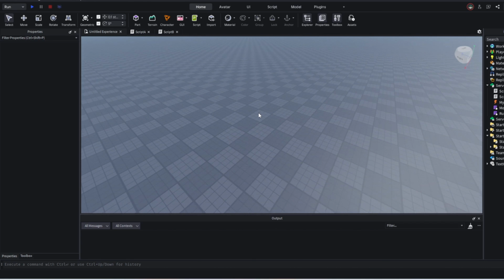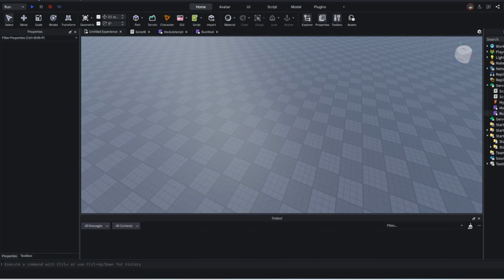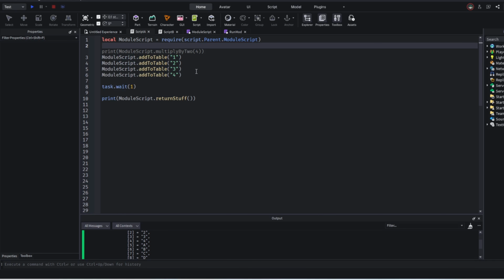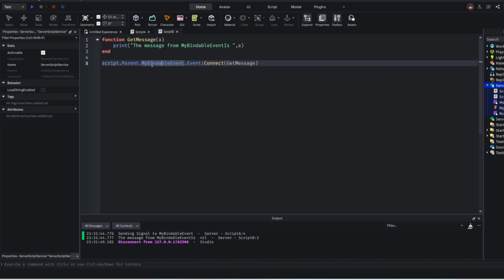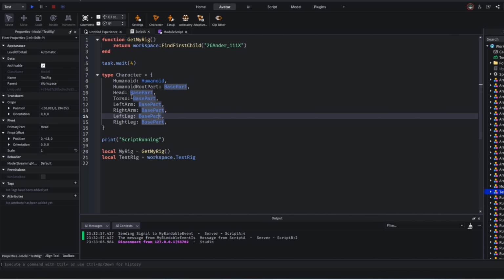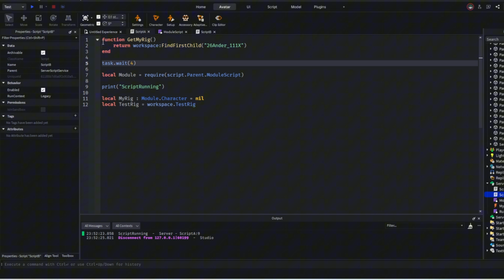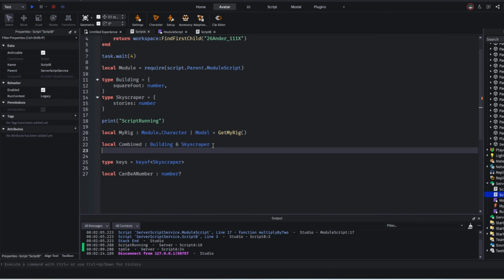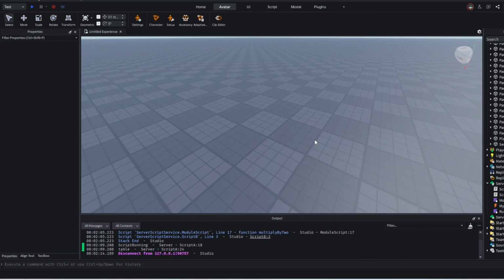How to Organize Code in Roblox Studio: Tips & Tricks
Theres prob some I missed but I think these are all the major cosmetic scripting stuff added to help organize your code.

00:00 Intro
00:10 Part 1: Basics
03:51 Part 2: Typing( For intermediates)